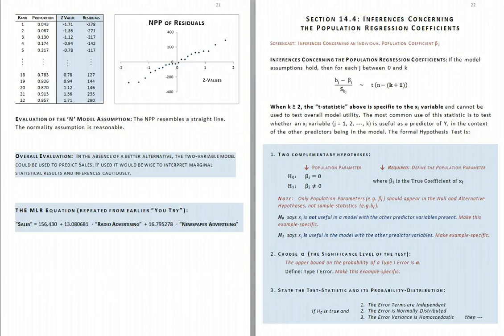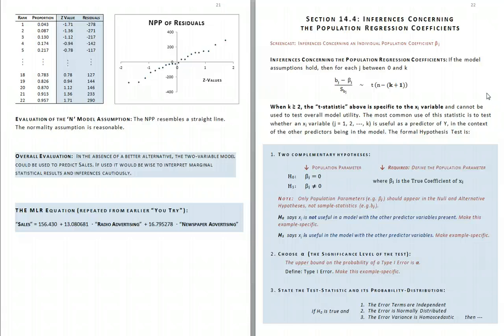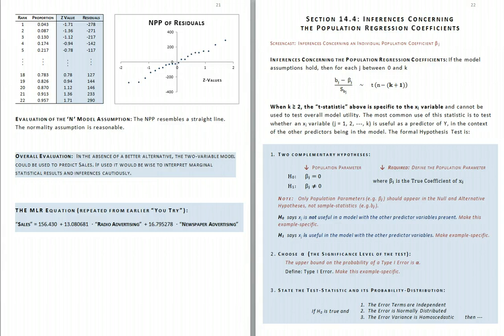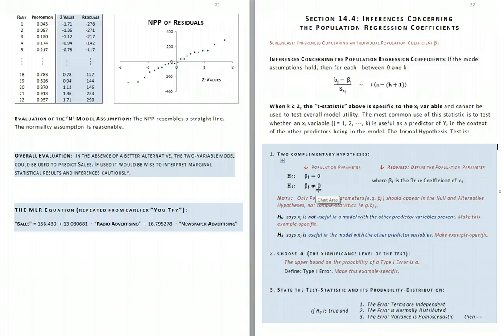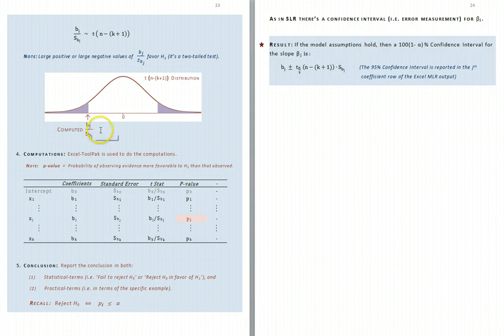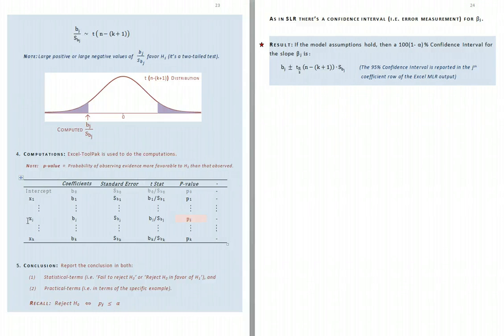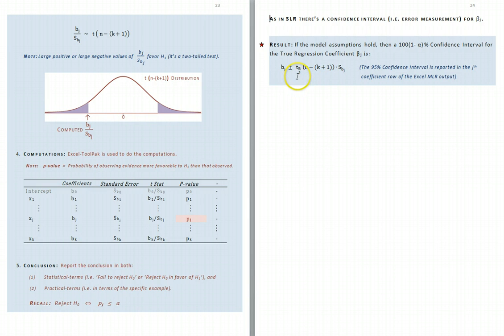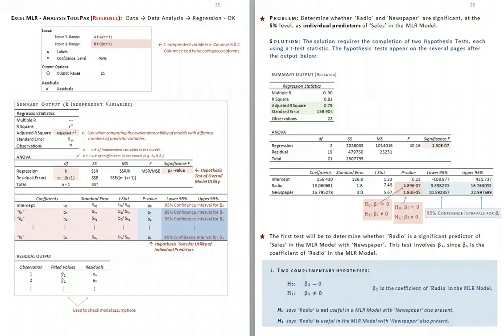5.5 Inferences Concerning theTrue MLR Coefficients